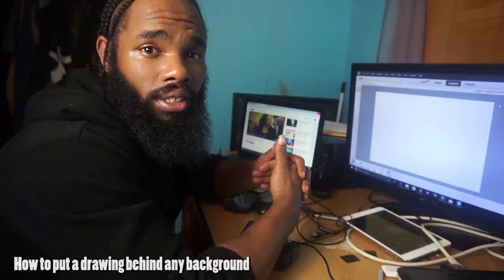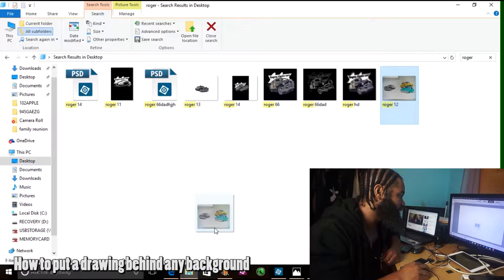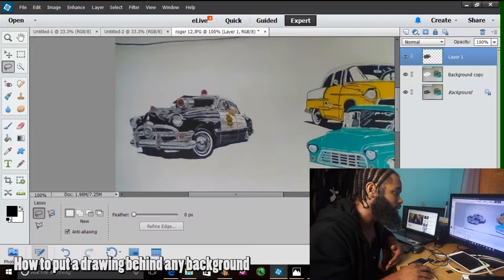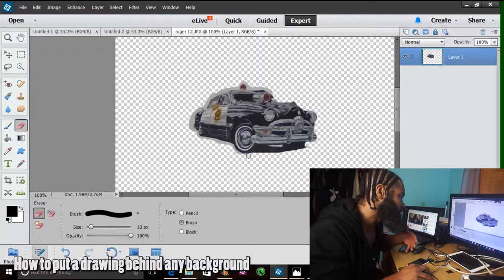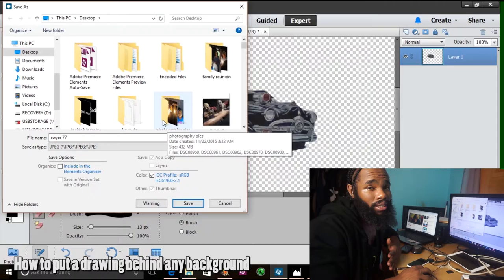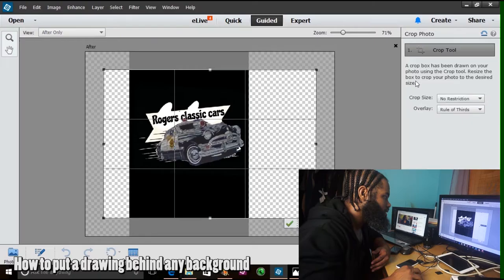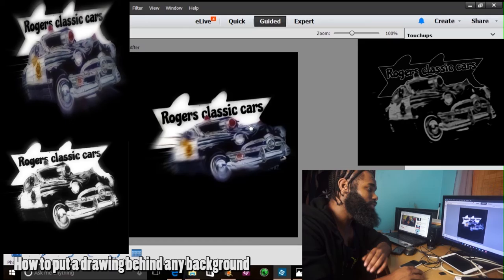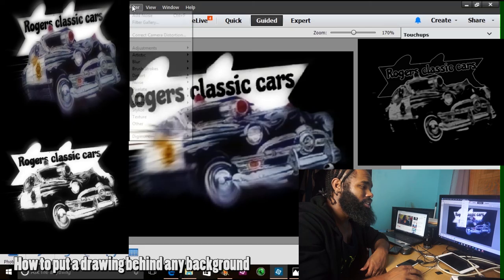How to put a drawing behind any background